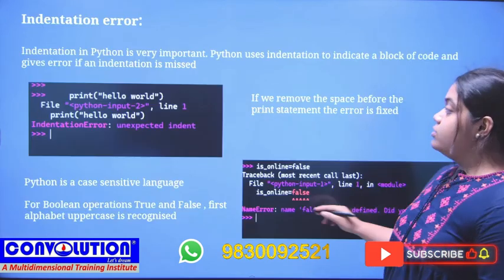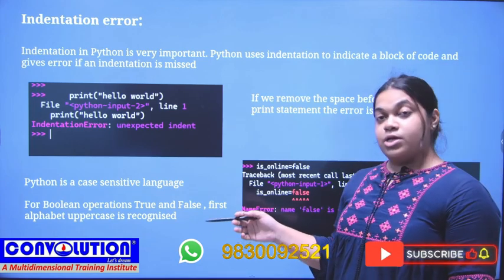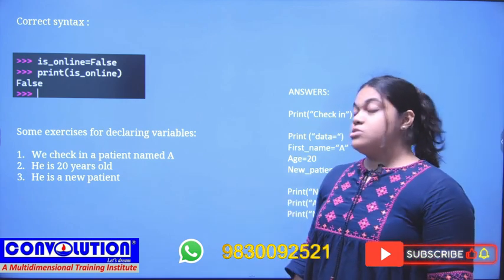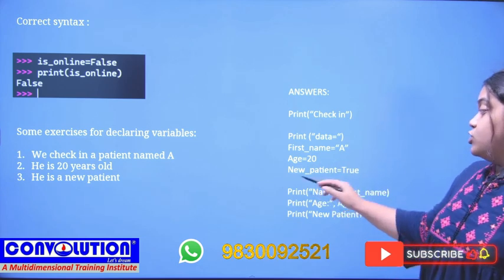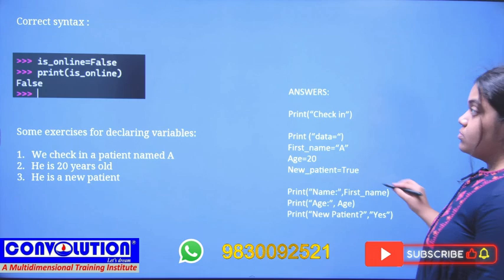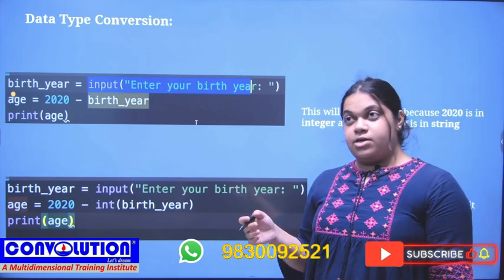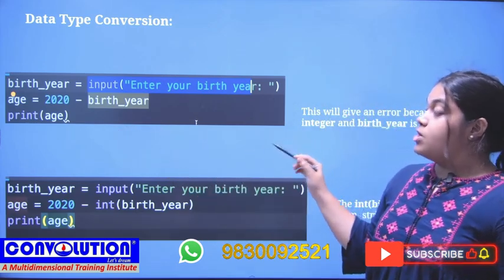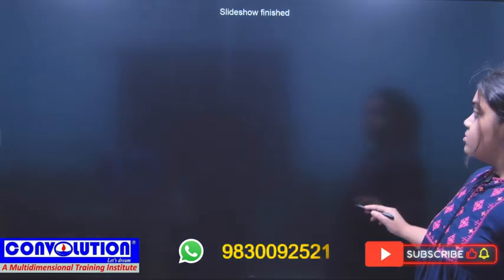Python Programming | Variables and data type conversion of python | Convolution Educare | PK Das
Python Programming | Variables and data type conversion of python |  Learn Python | Convolution Educare | PK Das |

25 Years of success । Convolution Educare । Pk Das